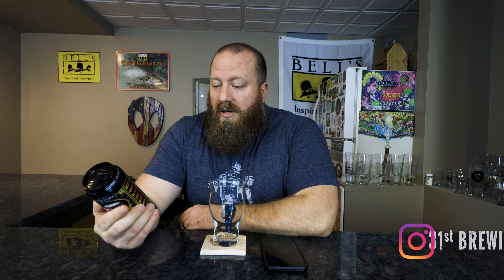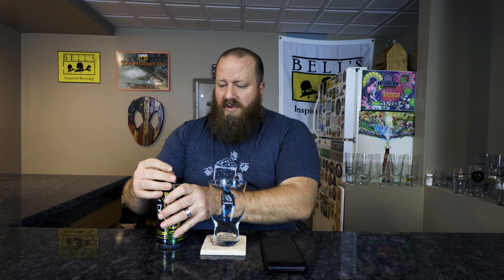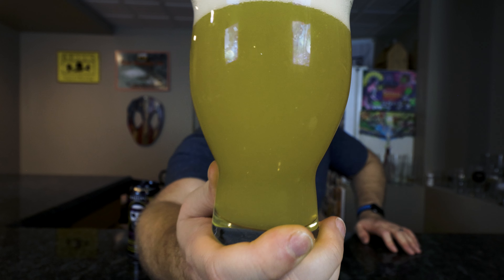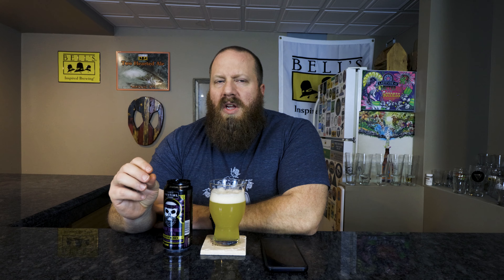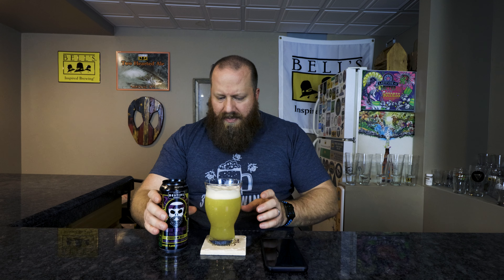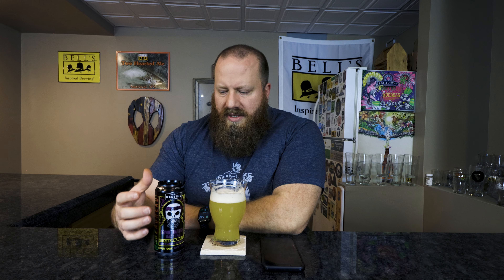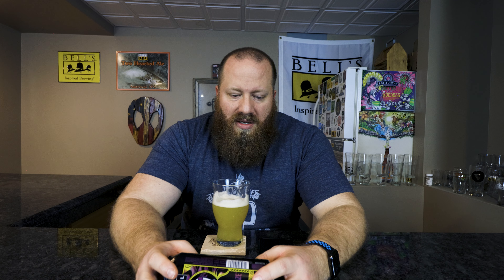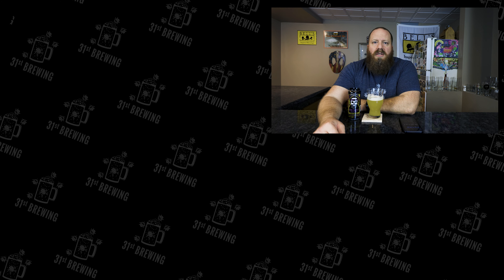Deadhead IPA Series Cashmere, Amarillo, and Simcoe hops Destihl Drivin That Haze Review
Destihl Deadhead IPA Series Drivin That Haze is a New England IPA by style. Our DeadHead IPA series melds the alluring vibe of our favorite music with unbounded tasks on the hoppy beers we love to drink, unleashing a whole new groove. Our Drivin' That Haze IPA features Pilsen malt, flaked oats & Vienna malt with a chord of Cashmere, Amarillo & Simcoe hops, for a smooth malt melody with notes of tropical and citrus fruits.. This craft beer is 7% ABV and 55 IBUs. In this craft beer review, we will take a look at the color, smell, and taste.